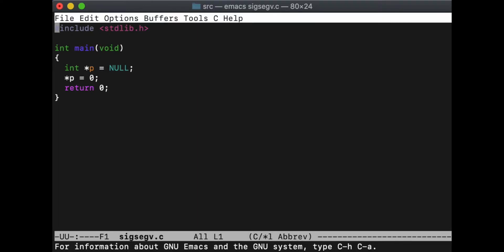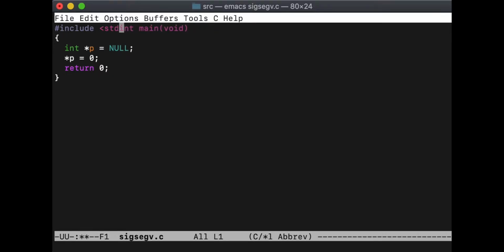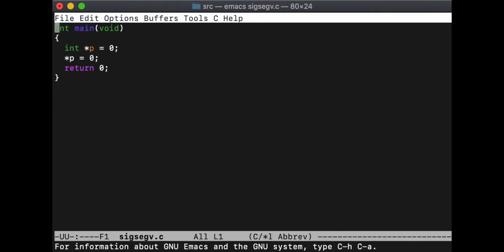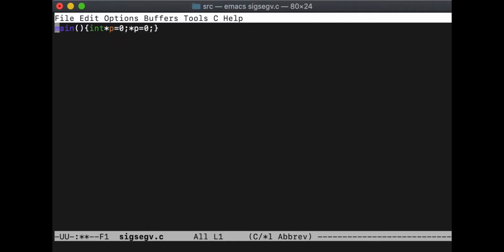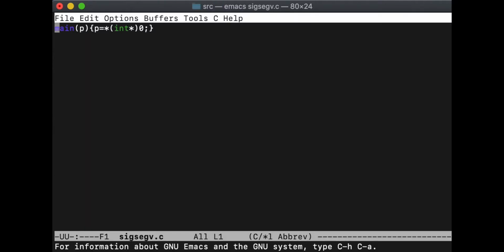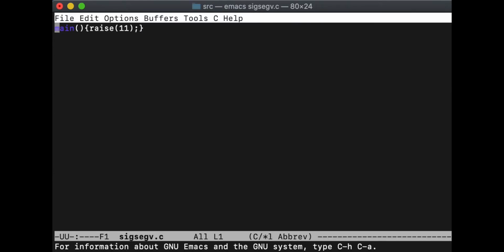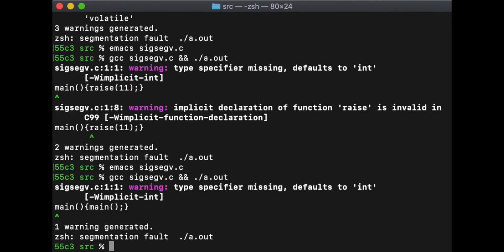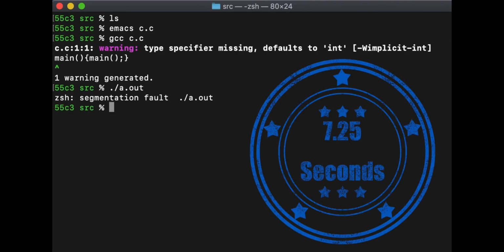Speedrunning Segmentation Faults | Code Golf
How fast can I get a segfault in C? Is dereferencing a NULL pointer the best method? (Hint: it's not). I optimize the segfault program to 16 characters.

A segmentation fault usually occurs when a program attempts to access an unauthorized area of memory. The classic example is dereferencing a NULL pointer.

0:00 Intro
0:17 Classic Version
0:37 Optimizations
3:00 Speedrun